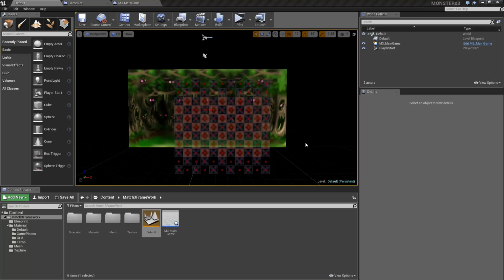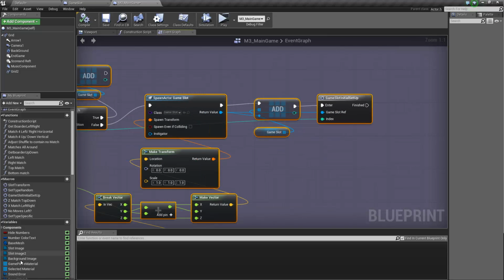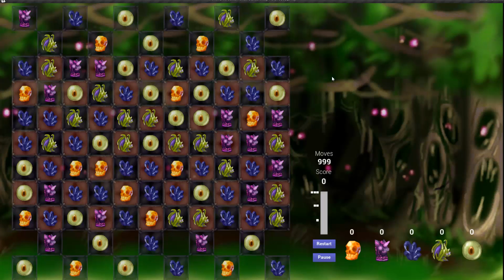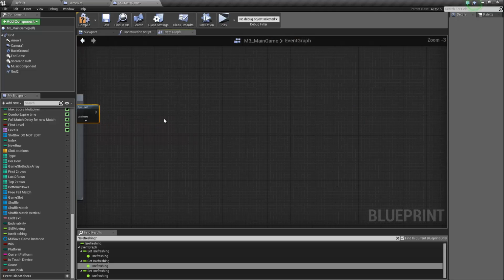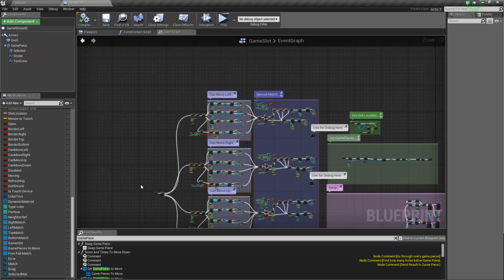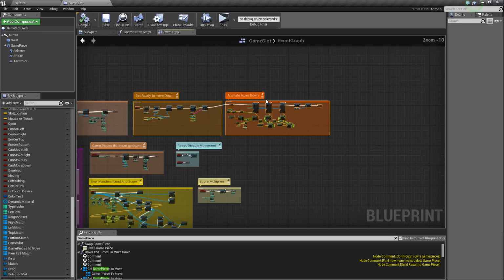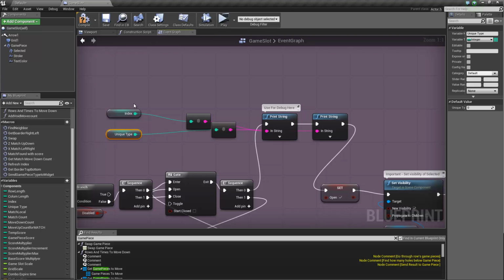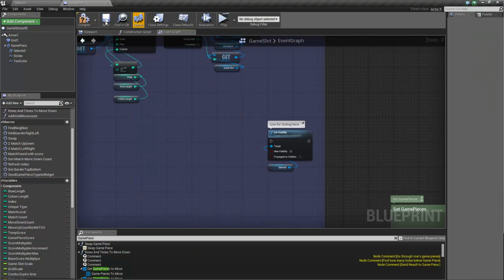Match-3 Blueprint - Tutorial Intro - Enter the Match-3 Blueprint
In this video I introduce you to the Blueprint system used in the Match-3 Blueprint Project.

Credit
Content Creator
David Hache  aka Mortusnyte
Content Creator